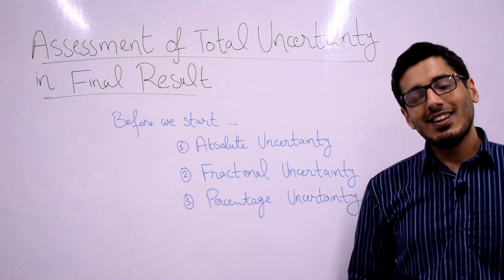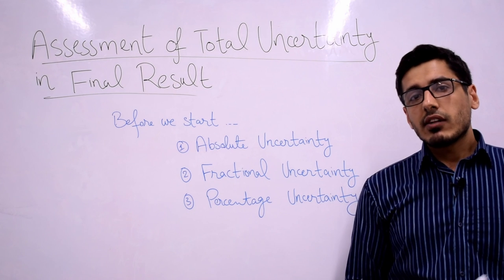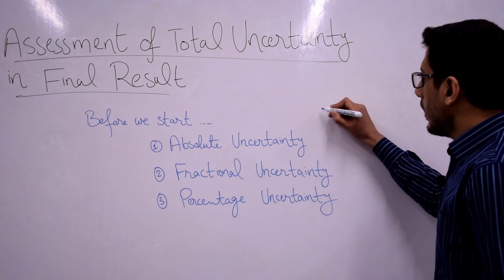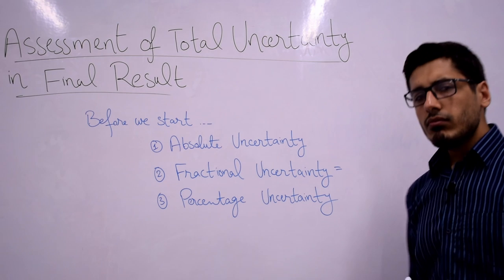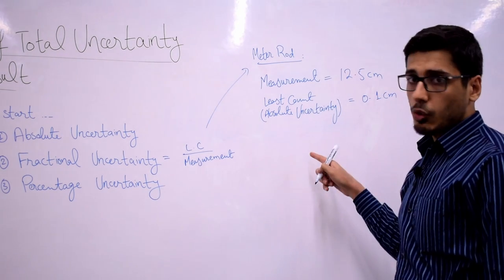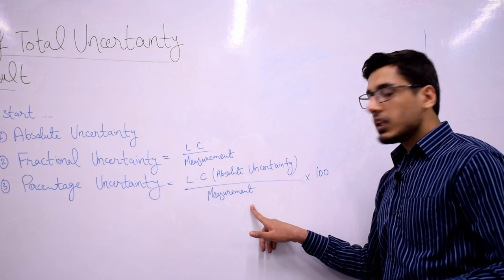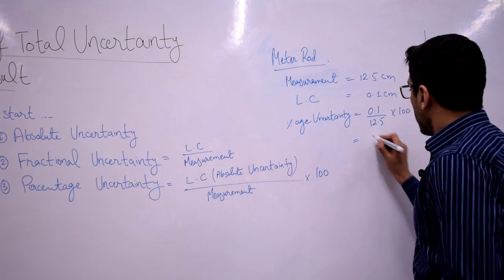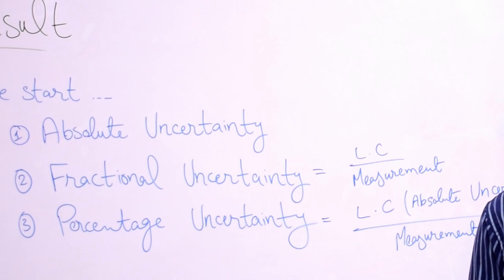Calculating Uncertainty 1 - Absolute, Fractional, and Percentage Uncertainty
This is the first of the upcoming set of videos on the assessment of total uncertainty in the final result. In this video, we learn the definitions of absolute, fractional, and percentage uncertainty. In the next video, we will be calculating the total uncertainty in case of addition and subtraction.

Please ask your questions in the comments section below. I would love to answer! :)